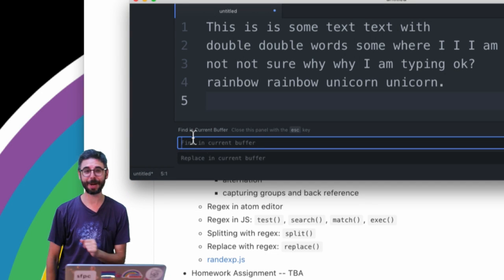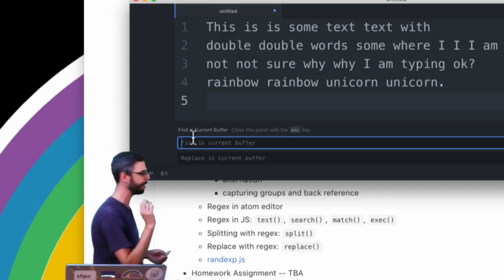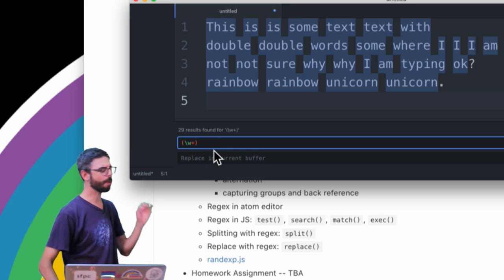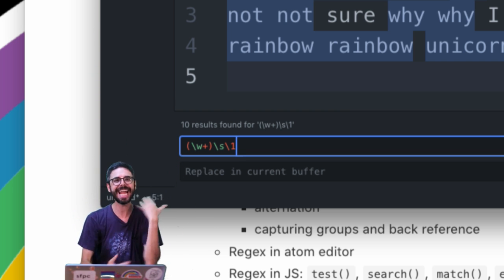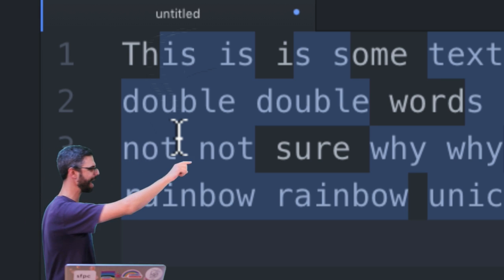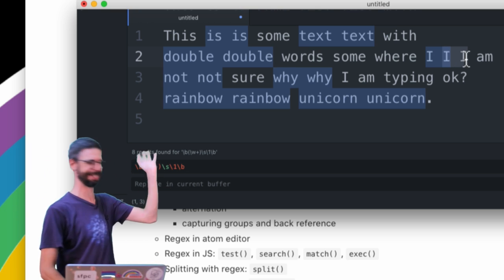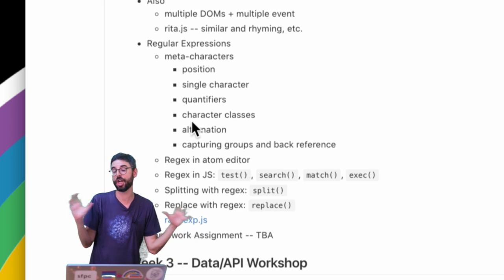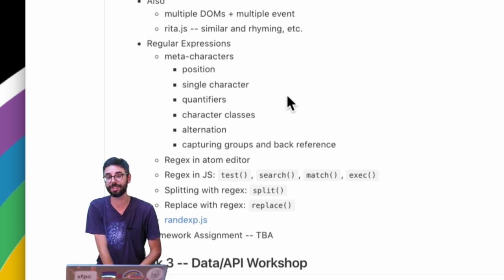2.5: Regular Expressions: Back References - Programming with Text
In this short tutorial, I explain the concept of "back references" and explore how they are used to match the characters previously matched by capturing parentheses (groups) in a regular expression (regex).

This is the fifth video in a series on Regular Expressions, which is part of the "Programming from A to Z" course at ITP